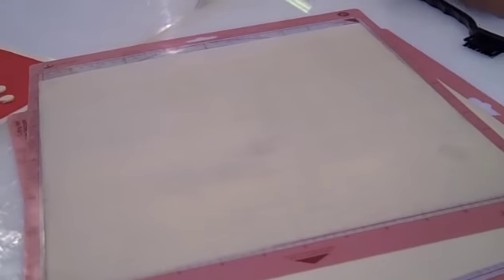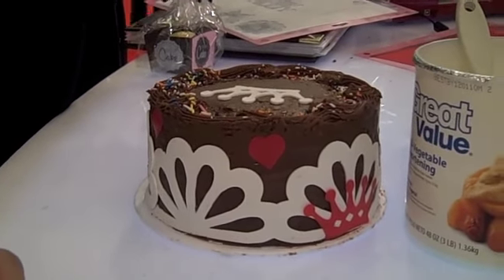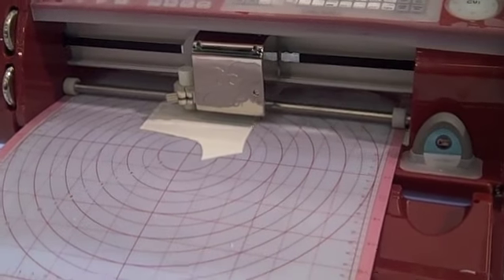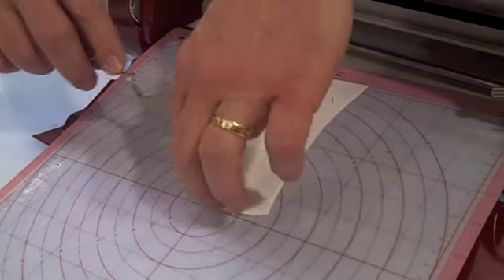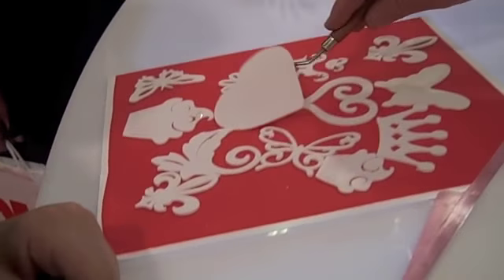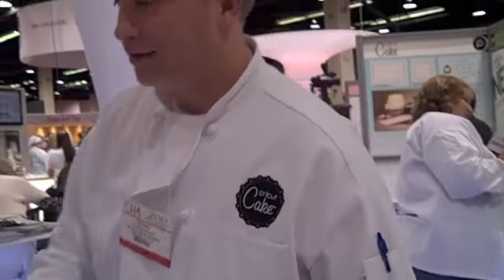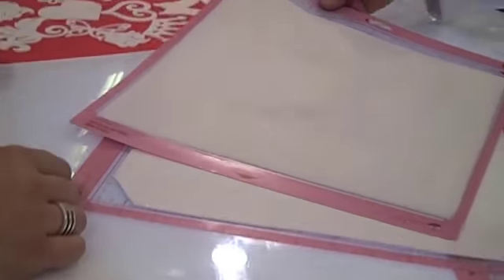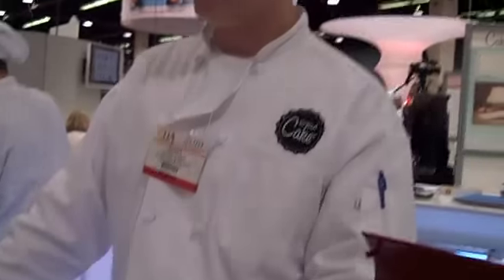Cricut Cake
Jeremy from Provo Craft gave us a demonstration of the Cricut Cake while we were at CHA. He also explains the types of fondant and gumpaste that you can cut out. Mmmm. doesn't that cake look delish?